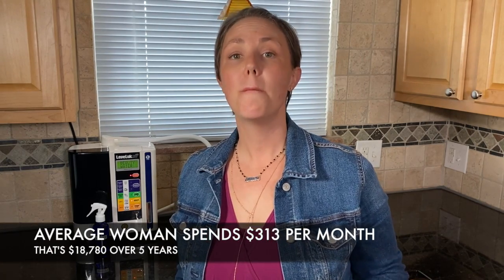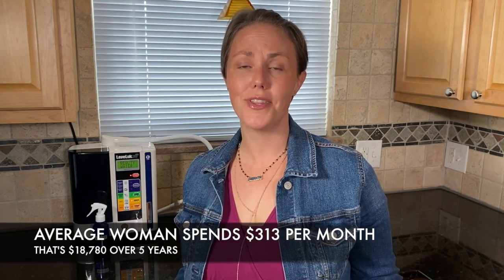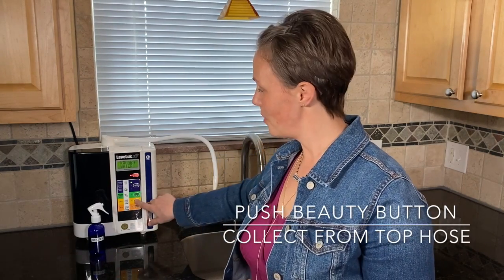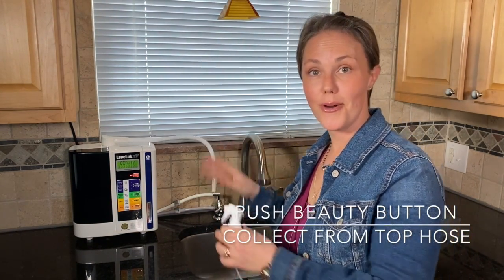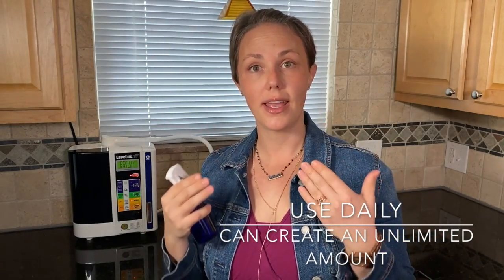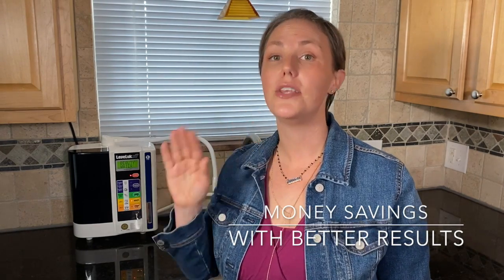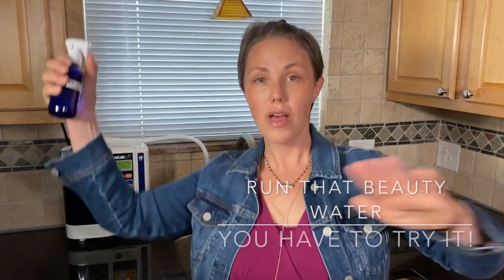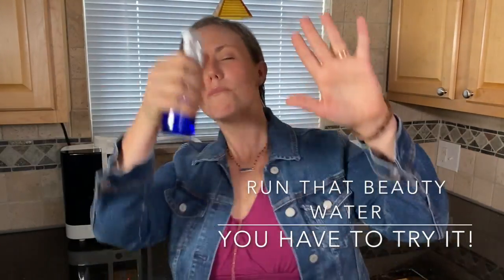Having youthful and vibrant skin doesn't have to be expensive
Creating an unlimited amount of Beauty Water from the Enagic Water Ionizer is a beautiful thing!